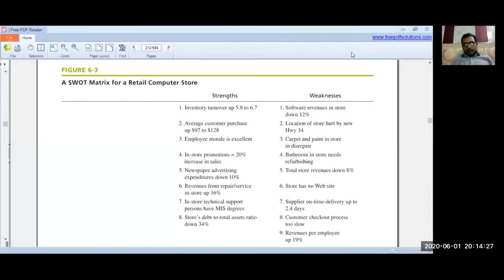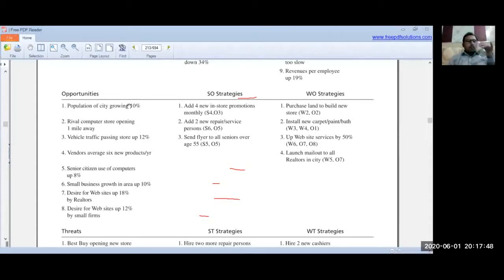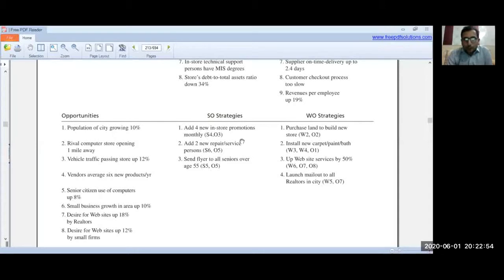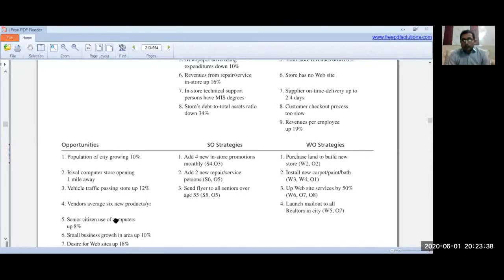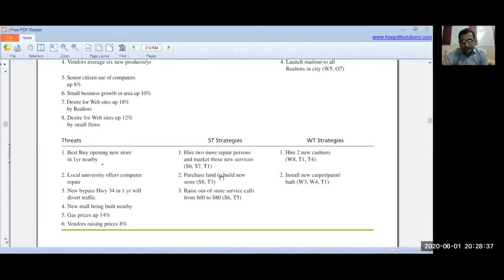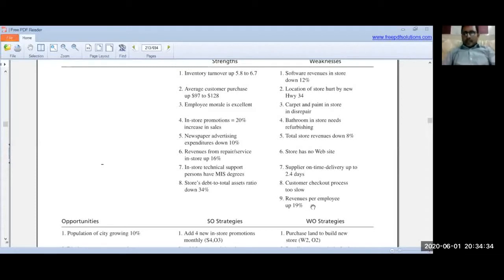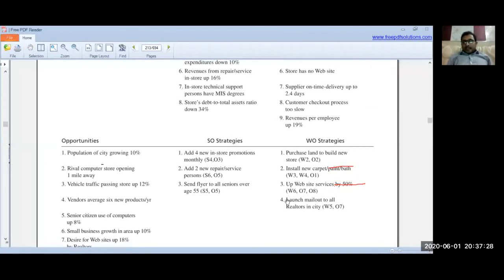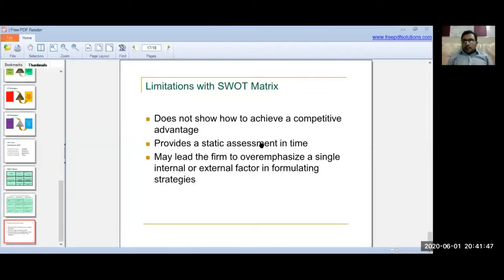Strategy Analysis: SWOT Matrix (Example of a Retail Computer Store)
Strategic Management